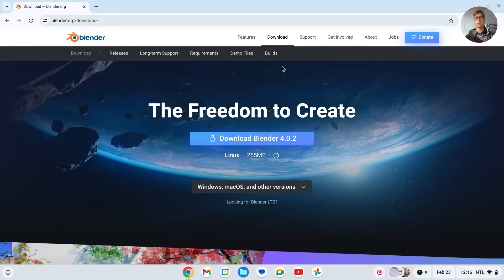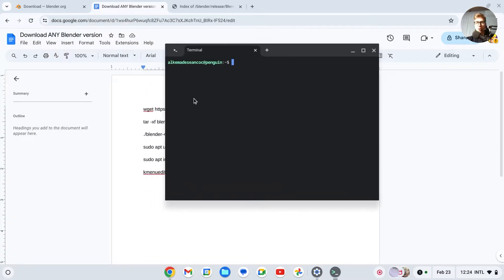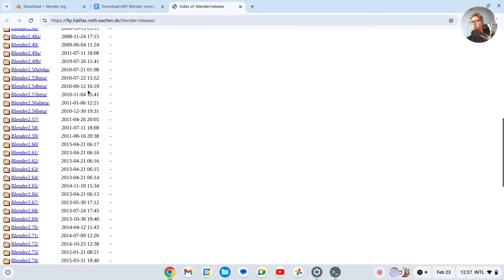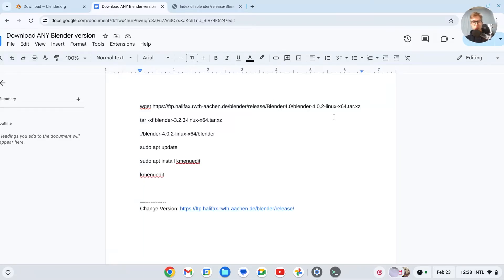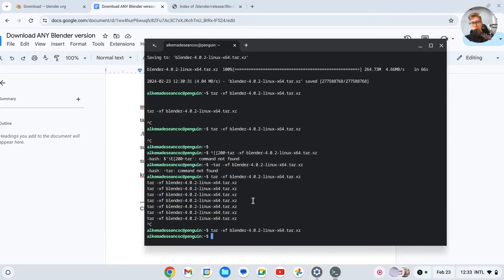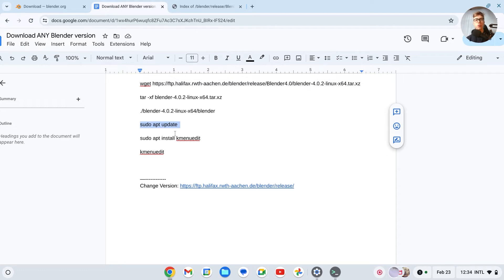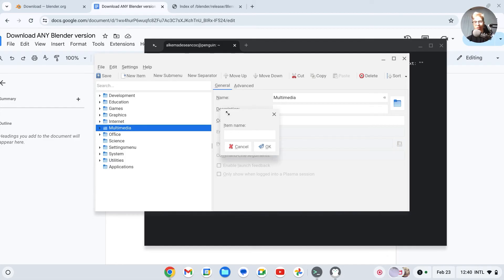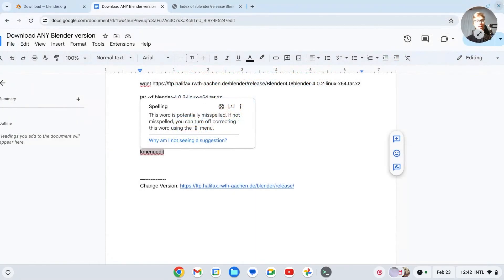How To Download Or Update ANY VERSION Of Blender On Chromebook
In this tutorial, I'll guide you through the steps to download or update ANY VERSION of Blender on your Chromebook, allowing you to access the latest features and improvements of this powerful 3D creation software.

🔧 What You'll Learn:

Downloading Blender:

Open the Chrome browser on your Chromebook.
Click on "Download Blender" and select the version you want (e.g., 2.79, 2.8, 2.9).
Choose the appropriate download for Chromebook (usually the Linux version).
The file will download to your "Downloads" folder.
Installing Blender:

Open the "Files" app on your Chromebook.
Navigate to the "Downloads" folder and find the Blender .tar.gz file.
Double-click on the file to extract its contents.
This will create a new folder with the Blender files.
Open a terminal window by pressing "Ctrl" + "Alt" + "T".
In the terminal, navigate to the Blender folder using the "cd" command (e.g., cd Downloads/blender-2.xx.x-linux-x64).
Run Blender by typing ./blender in the terminal.
Updating Blender:

To update Blender to a newer version, repeat the download and installation steps with the latest version from the Blender website.
Replace the older Blender folder with the new one extracted from the downloaded file.
By following these steps, you can download and install ANY VERSION of Blender on your Chromebook. Whether you're a 3D artist, animator, or designer, Blender offers a powerful suite of tools for your creative projects.